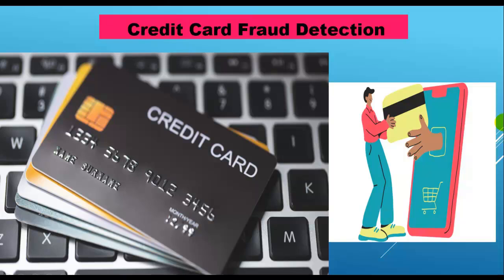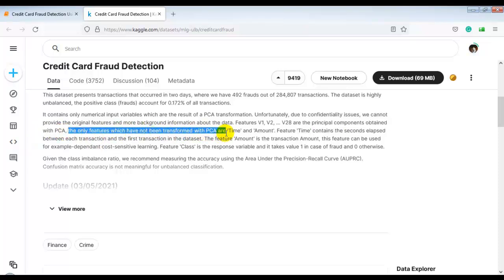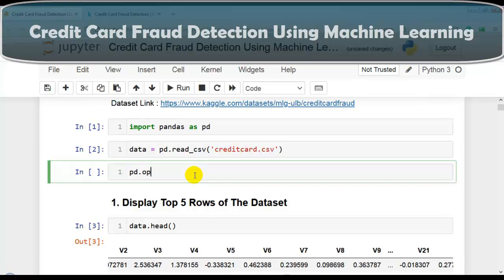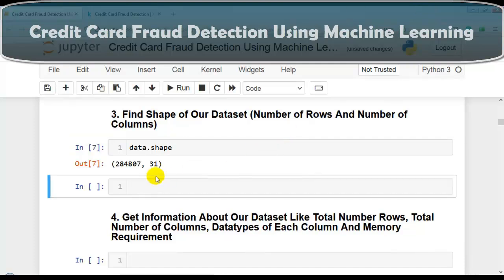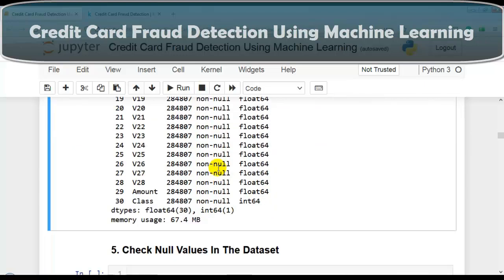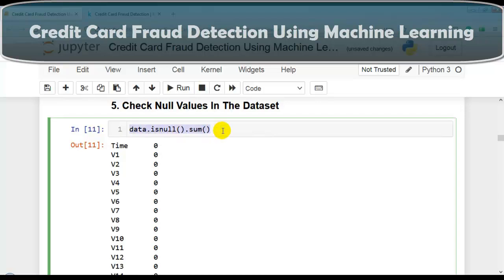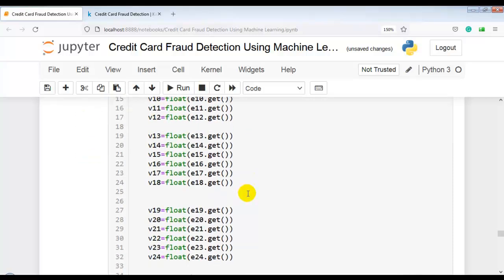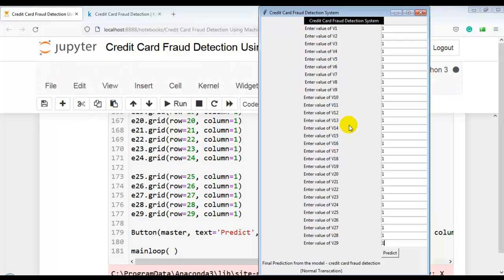18. Project 13 Credit Card Fraud Detection using ML | Handling Imbalanced Dataset